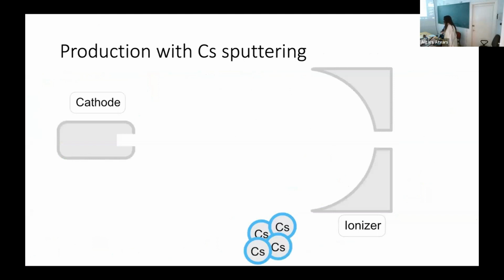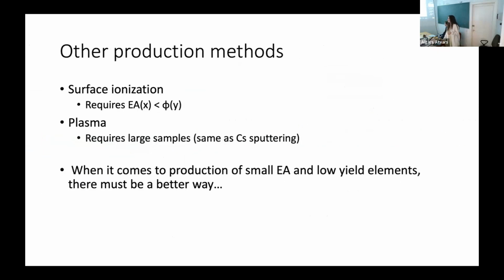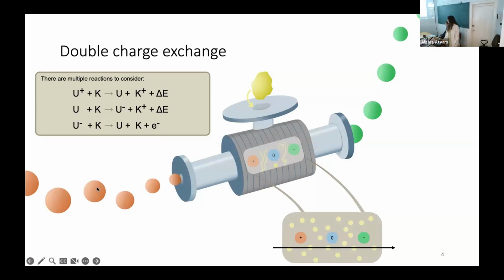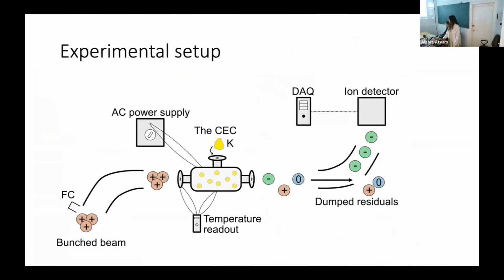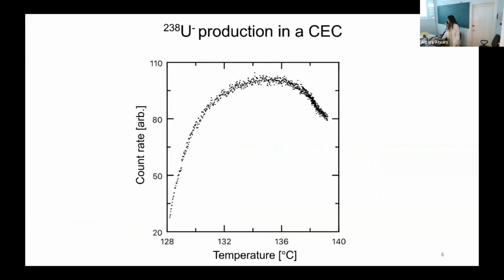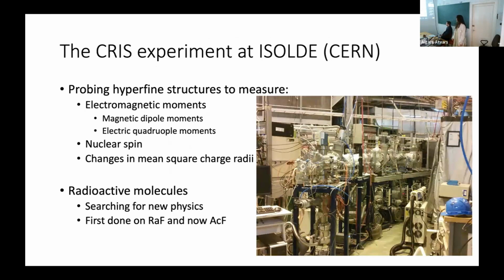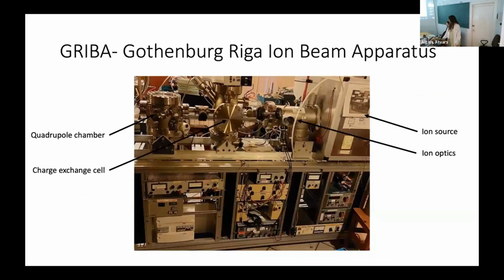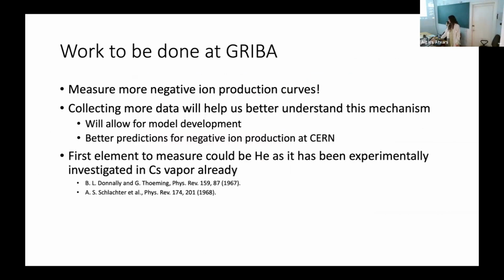11. Miranda Nichols. Studying radioactive negative ion production cross sections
5th Anniversary International Conference of University of Latvia NSP FOTONIKA-LV "Quantum sciences, Space sciences and Technologies - PHOTONICS RIGA 2023" on 20–21 April 2023.